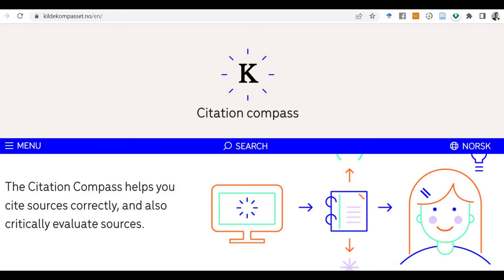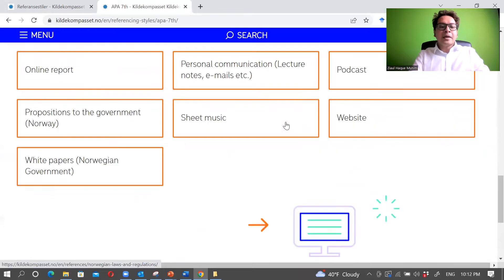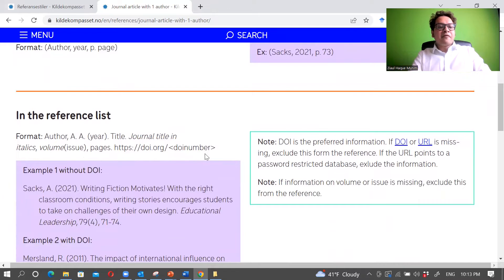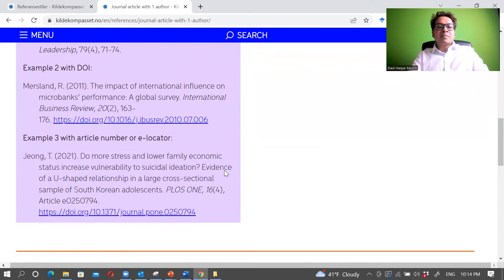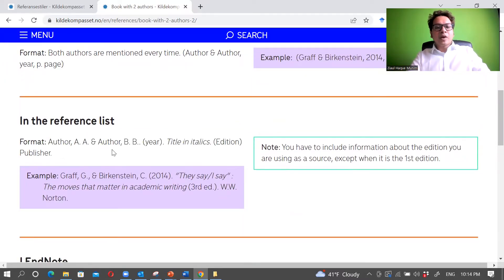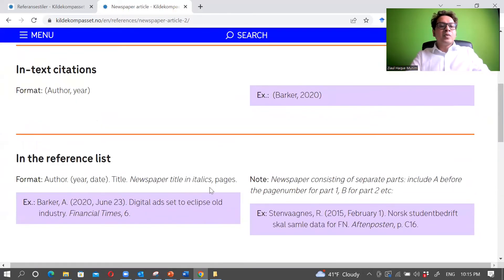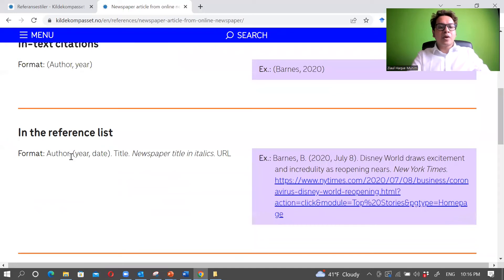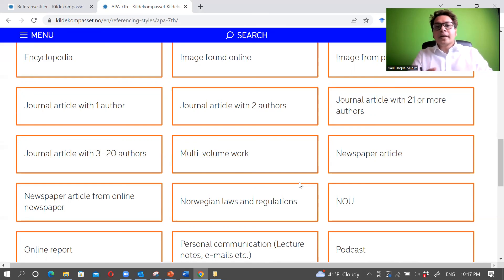Reference Styles in Academic Writing (Citation Compass)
REFERENCING INFORMATION IN SCIENTIFIC ARTICLES
This video explains the mandatory referencing information scholars need to provide in their in-text citations and full reference list for various reference style such as APA, Chicago, Harvard, IEEE etc.